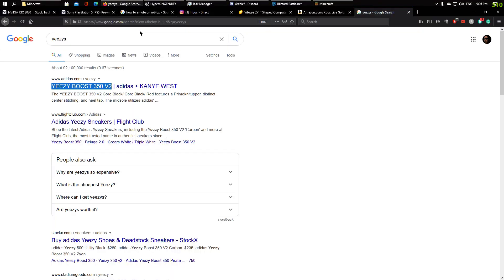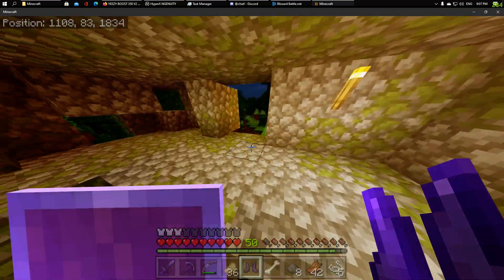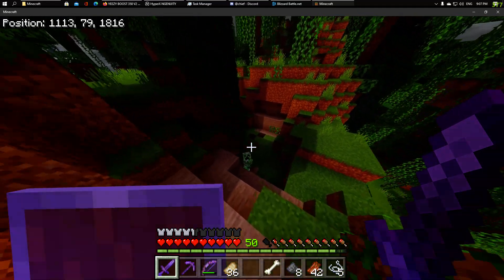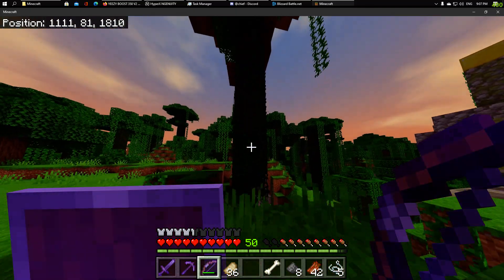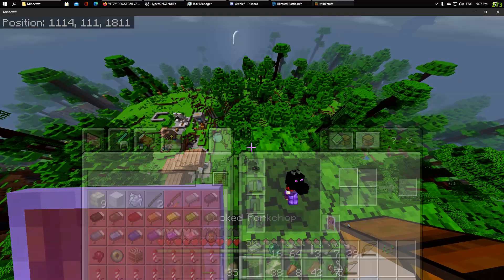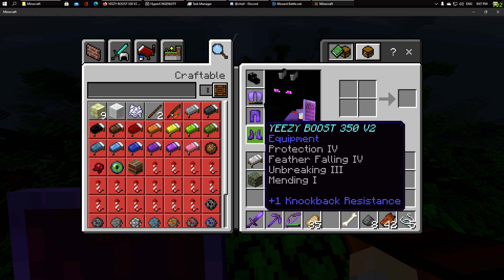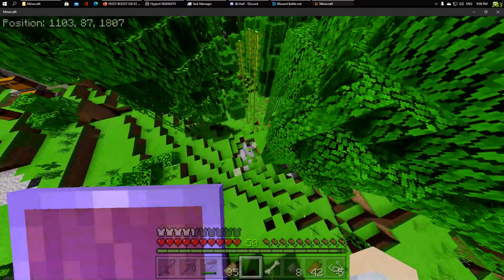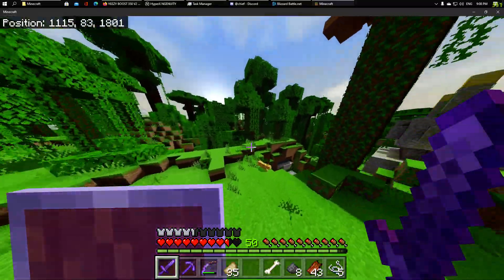Reviewing Yeezy Boost 350 V2. **gone right**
GPU: GeForce GTX 1660 SUPER
CPU: AMD Ryzen 5 3600 6-Core Processor
Memory: 32 GB RAM (31.93 GB RAM usable)
Current resolution: 1920 x 1080, 60Hz
Operating system: